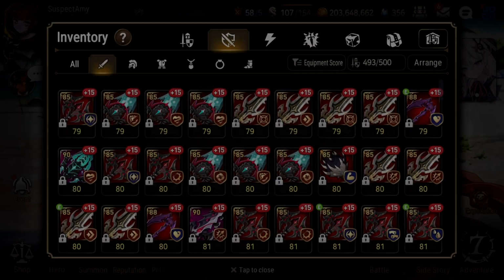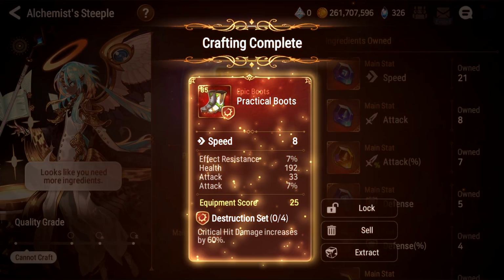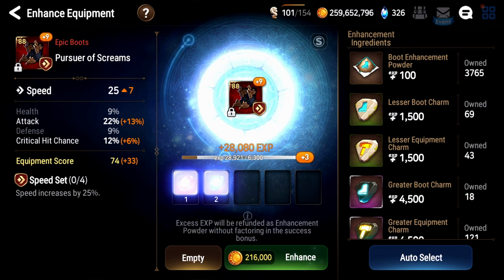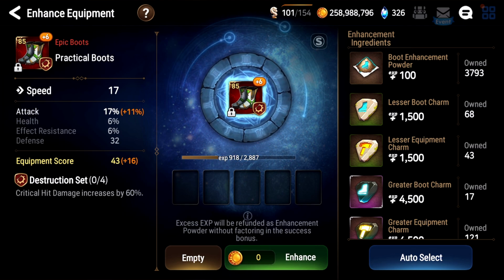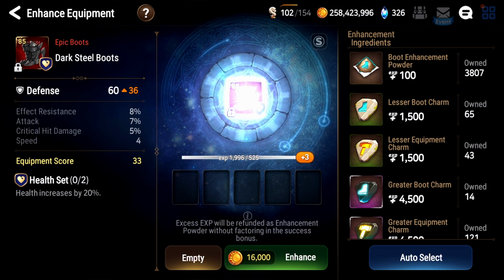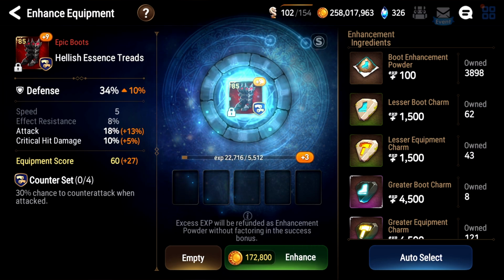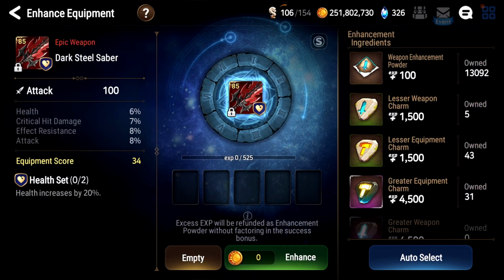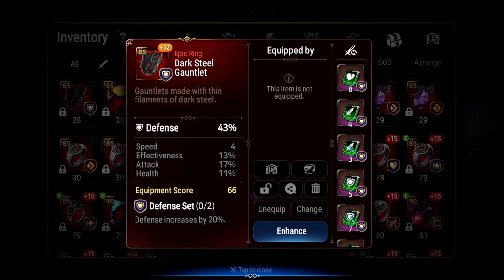A lazy girl’s guide to upgrading gear - Epic Seven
I just walk through one of my monthly Epic Seven gear upgrading sessions and what kind of rules I set for myself.

Why am I using an AI voice?